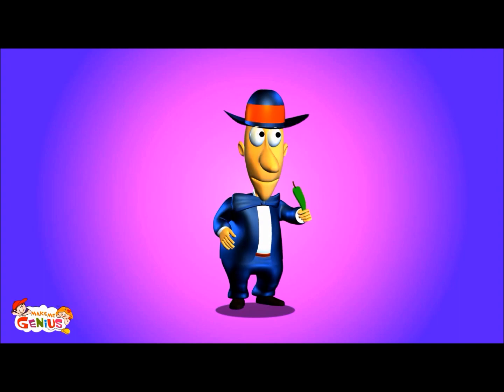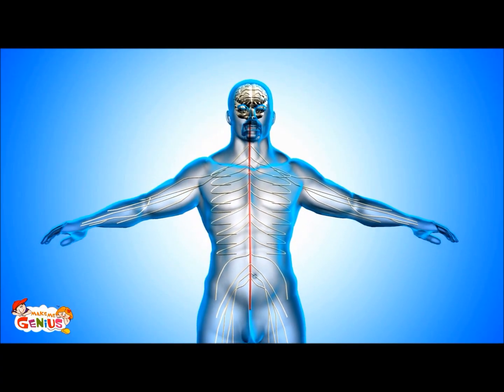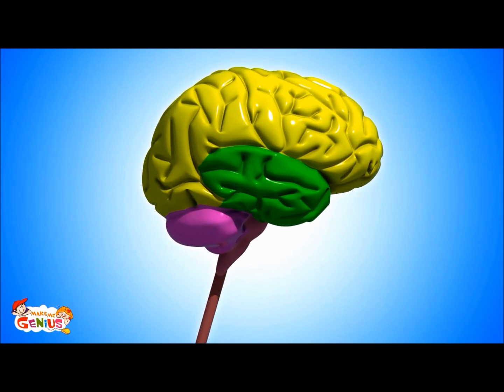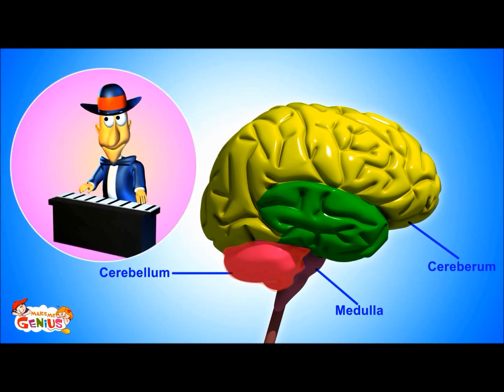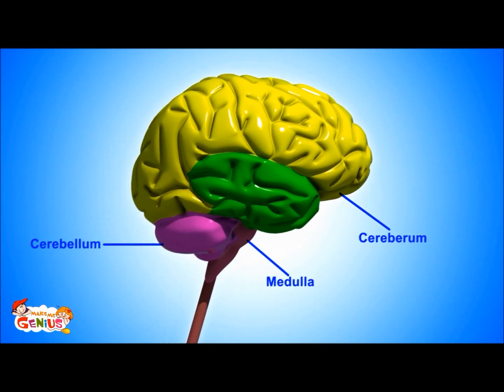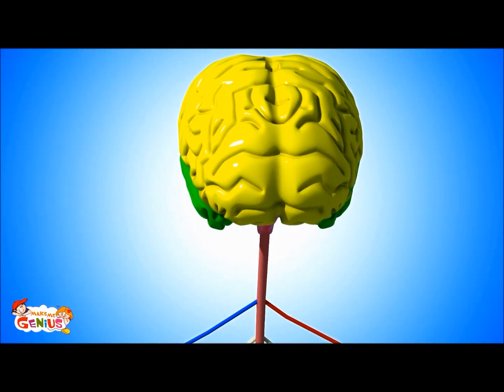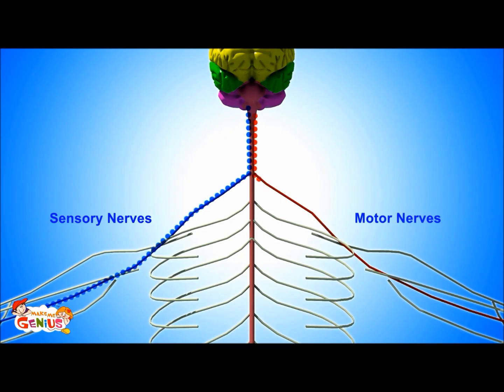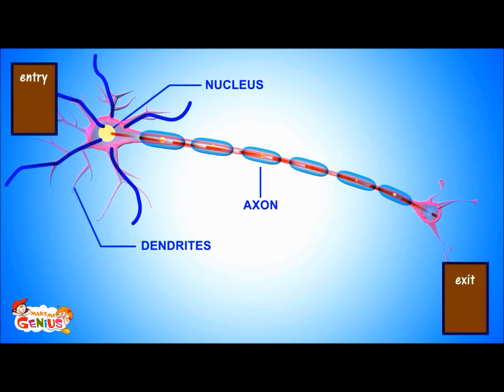The Nervous System Functions and Facts -Animation video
for free educational videos for kids. Our Senses & Brain. for more free videos.